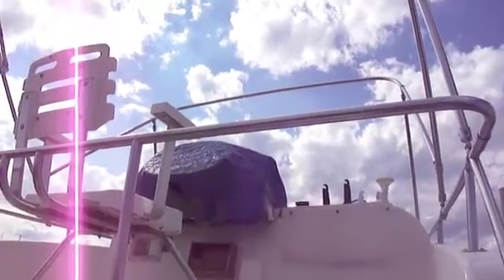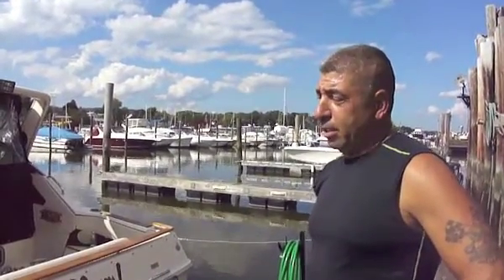Boat Owners Batten Down the Hatches Before Hurricane Irene